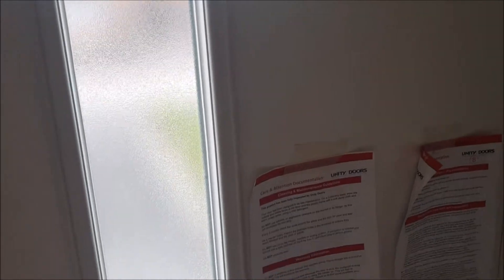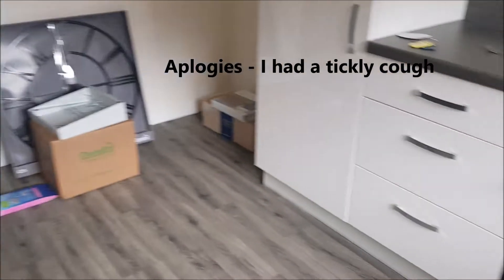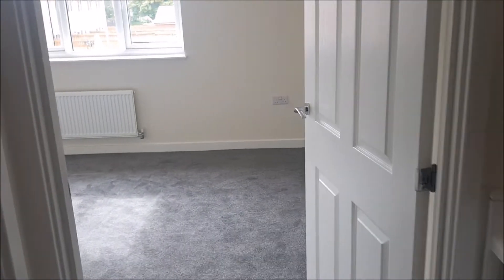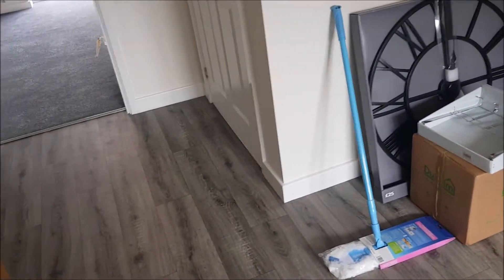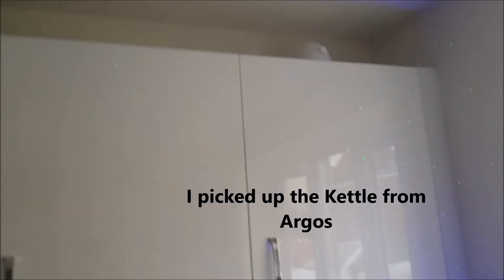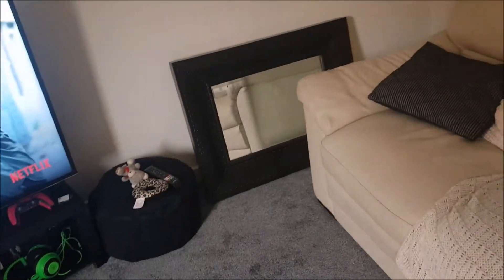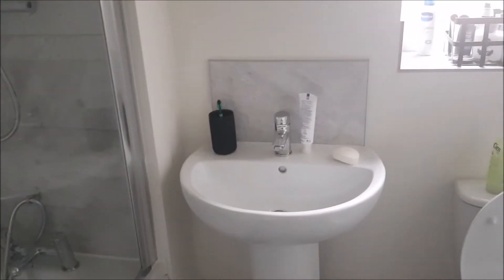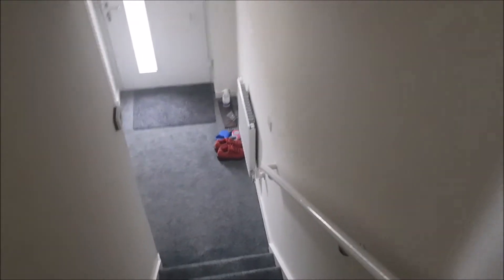Moving Day / First New Home / Home Tour / New Build (2 bed) 2021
Hi Everyone = As promised, here is an update of my son's move into his first new home - It was such a busy day that I didn't capture it all - but I hope I've shown you enough and that you got to see the house and brief tour.

Thanks again for all your support - Much Love xxx